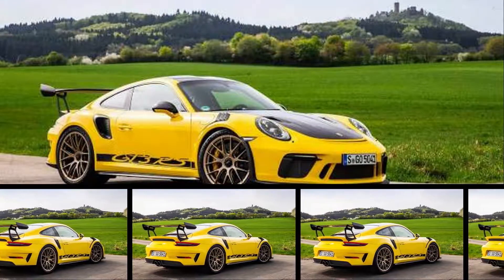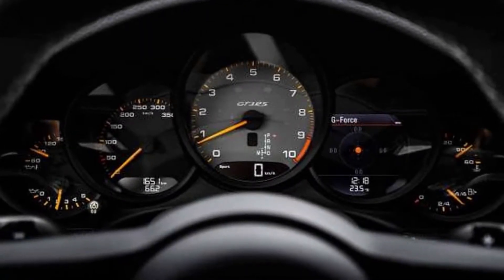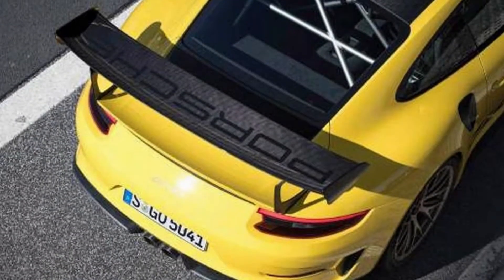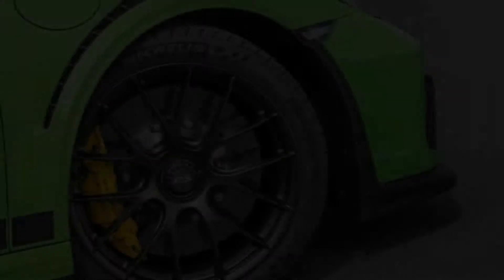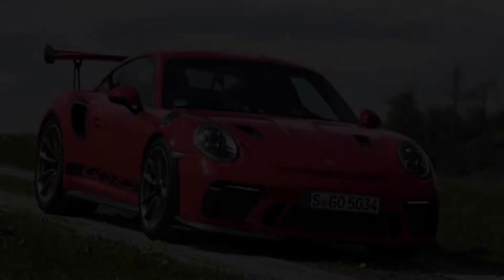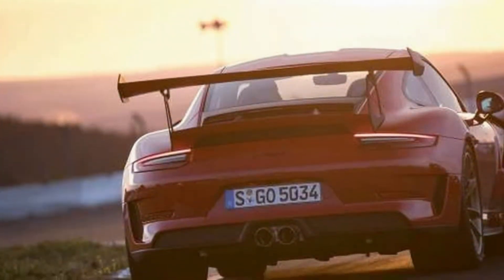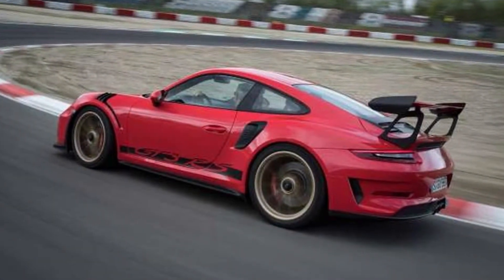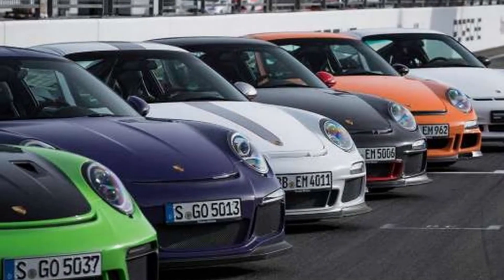HOT !! First Drive 2019 Porsche 911 GT3 RS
2019 Porsche 911 GT3 RS Specifications
ON SALE Now
PRICE $188,550 (base)
ENGINE 4.0L DOHC 24-valve flat-6/512 hp @ 8,250 rpm, 346 lb-ft @ 6,000 rpm
LAYOUT 2-door, 2-passenger, rear-engine, RWD coupe
EPA MILEAGE N/A
L x W x H 179.4 x 77.87 x 51.06 in